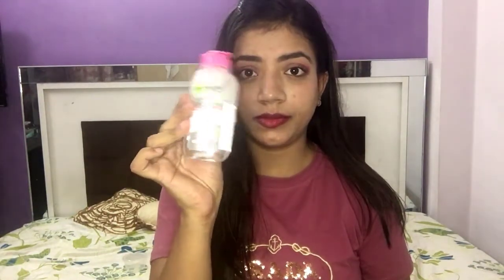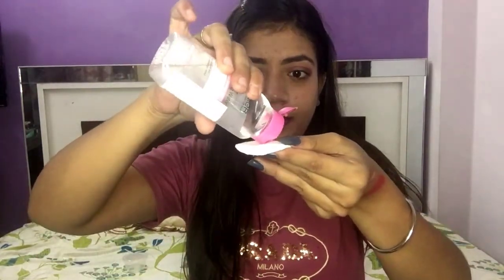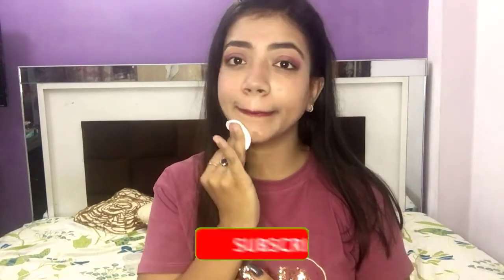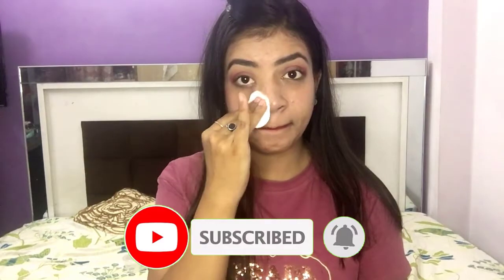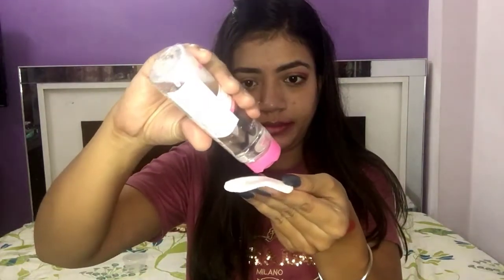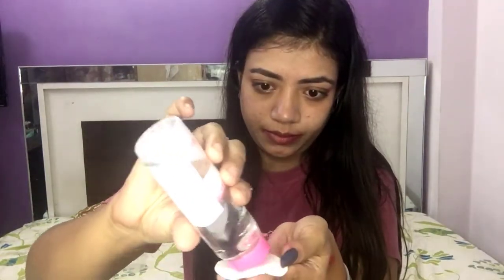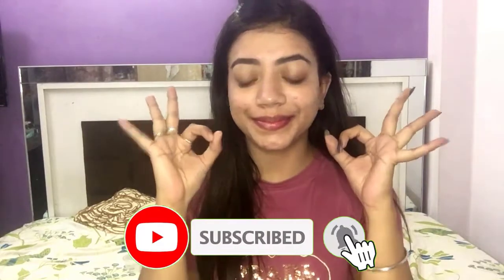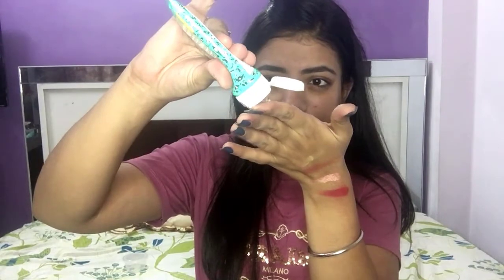MY MAKEUP REMOVING ROUTINE || *NEW* GARNIER MICELLAR WATER REVIEW AND DEMO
For more such details, kindly click on the link below to check out the product

3. आईलाइनर लगाने का आसान तरीका || How to Apply perfect Winged Eyeliner || Easy tutorial for beginners

Many thanks,
Himanshi

♥  Follow Me  ♥

How to remove makeup
Makeup removal
How to take off makeup
Get rid of makeup
Removing makeup effectively
How to properly remove makeup
Daily skincare routine
Makeup removal
Tips on removing makeup
Removing makeup
How to remove makeup properly
Remove makeup easily
Correct way to remove makeup
Trying out new Garnier micellar water
Garnier
Removing makeup in one swipe
New garnier micellar water
Garnier micellar cleansing water
Garnier makeup remover
My skincare routine
Right way to remove makeup
How to remove eyeliner

Category:
Howto & Style everyday makeup